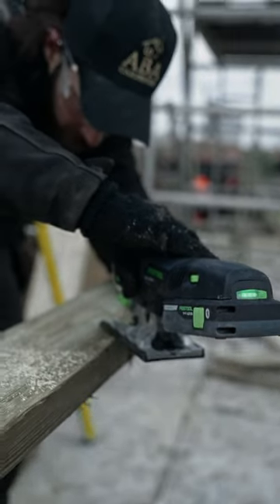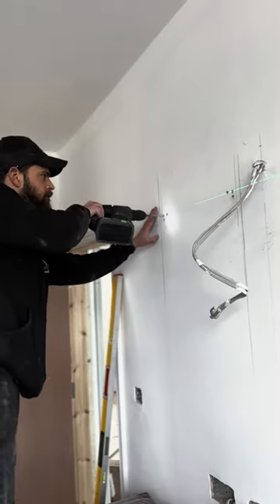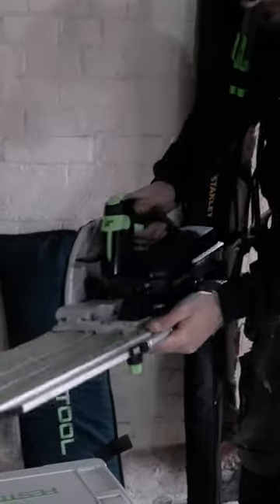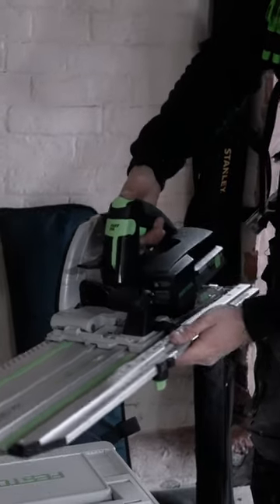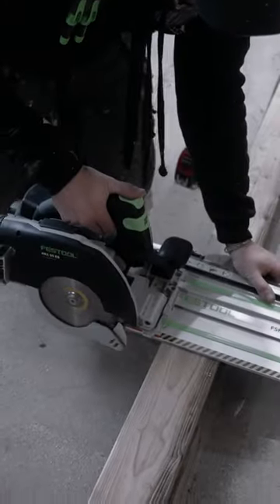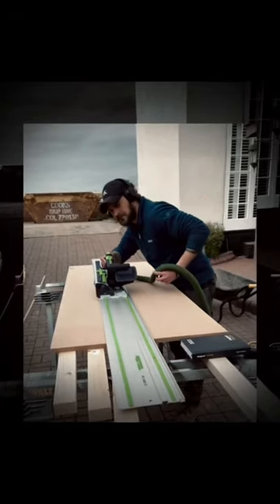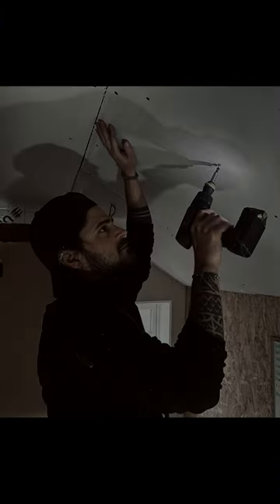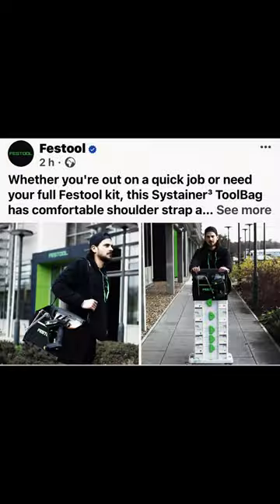is the festool tools the best on the market ?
Here is my honest opinion about festool tools I been using it for 10 years I previously was makita user and 4 years ago I sold all and swap completely to festool
For disclosure festool no sponsor me and all I say is what I really think about it

In this video I let you know why